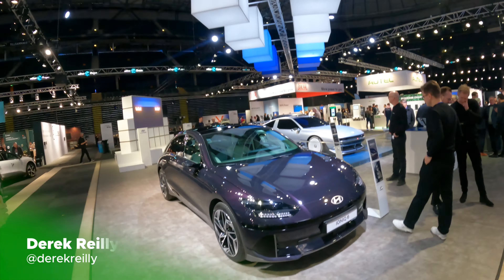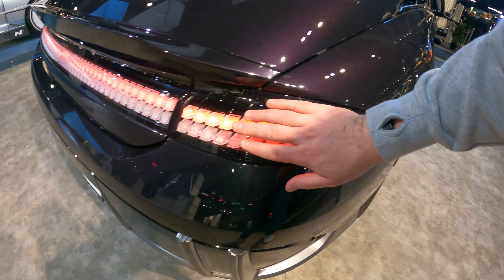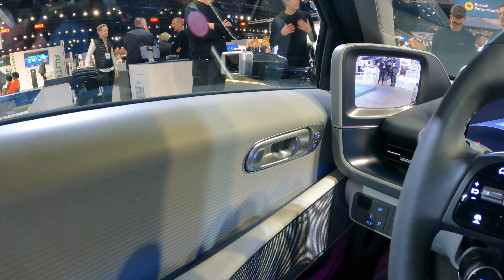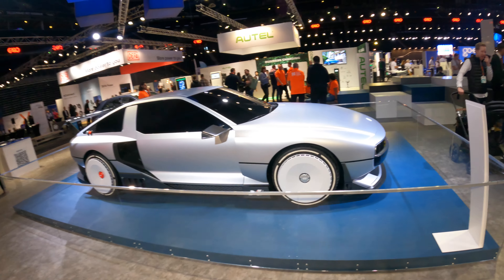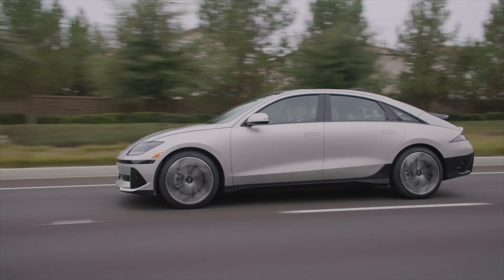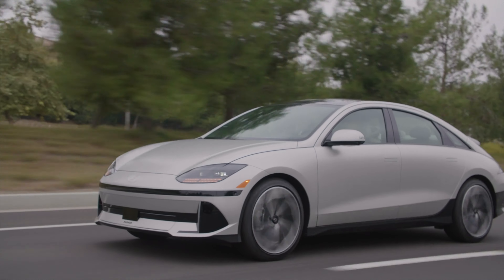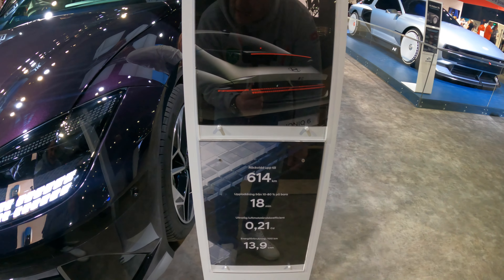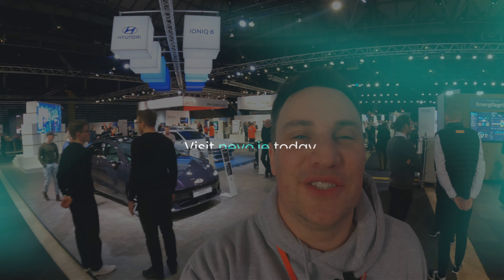Hyundai IONIQ 6 - First Look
Derek Reilly from EV Review Ireland has a 1st look around outside and inside the Hyundai IONIQ 6 at the eCarExpo in Stockholm Sweden in February 2023.